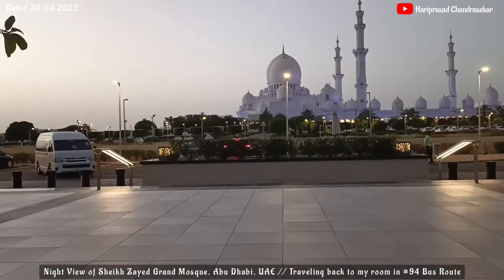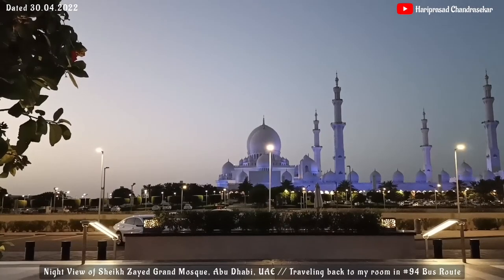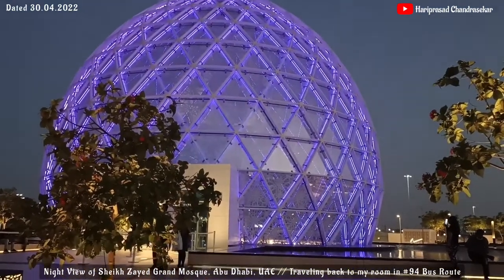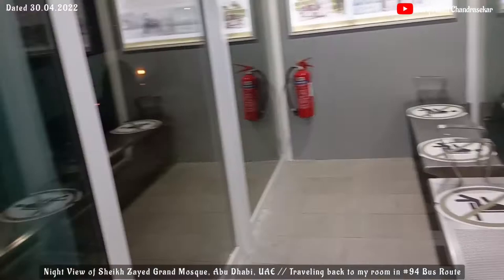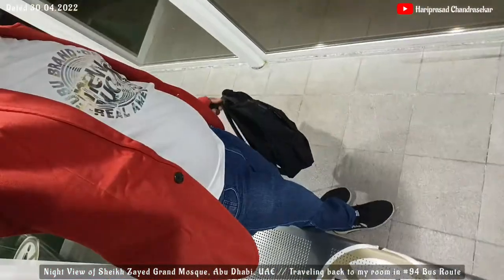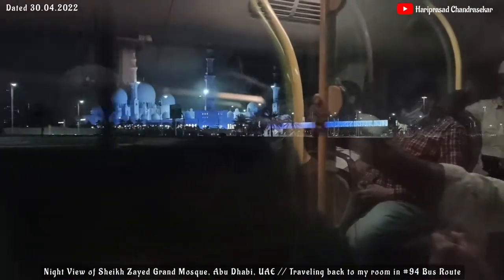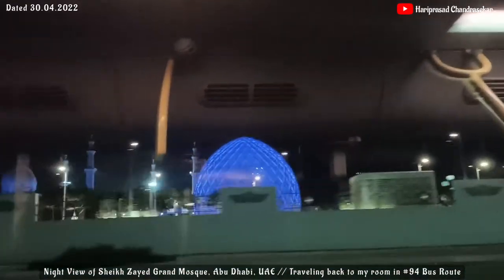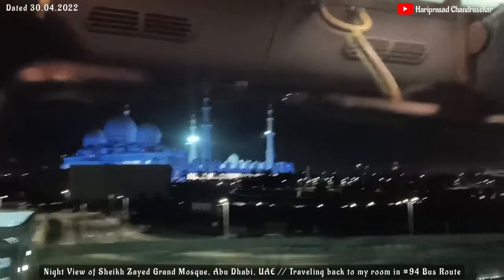Night View of Sheikh Zayed Grand Mosque, Abu Dhabi, UAE / Traveling back to my room in #94 Bus Route